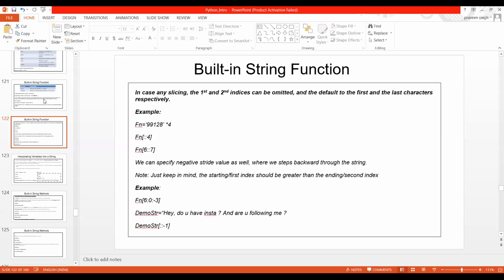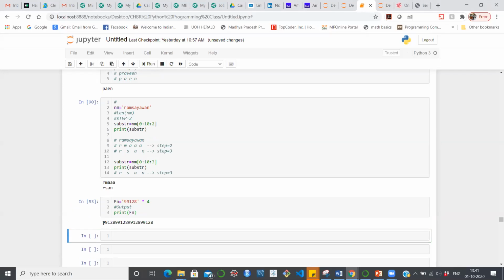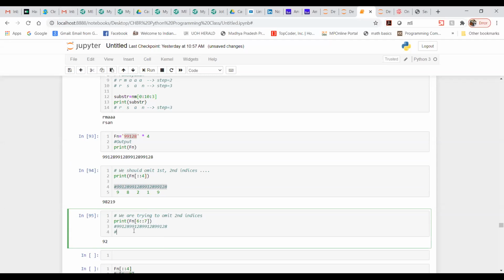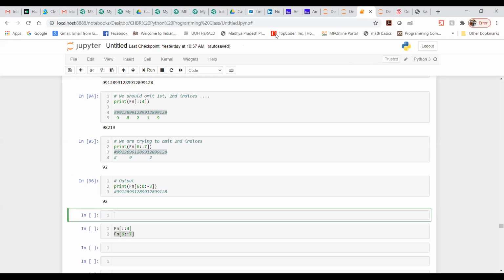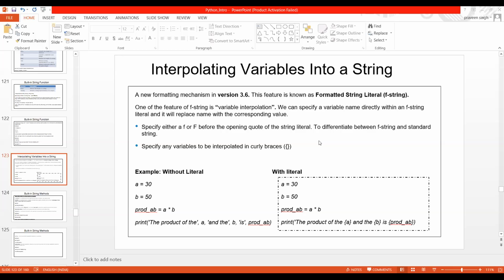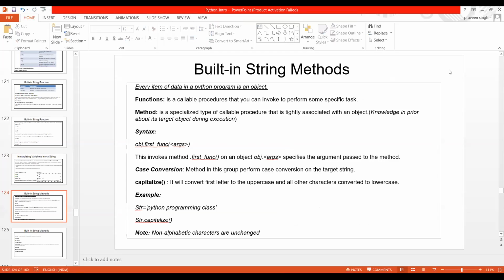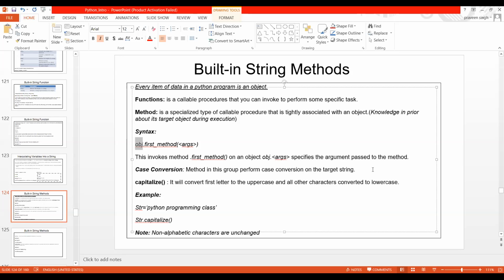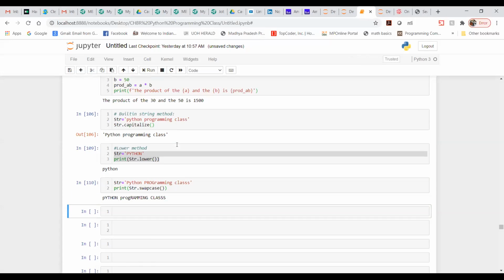JNTUK IICSE PYTHON Built in String Method